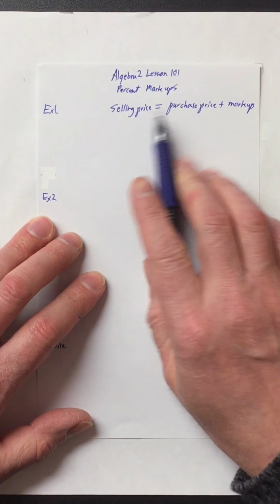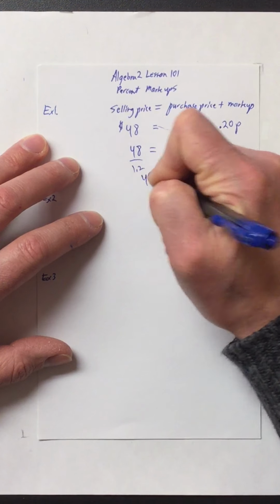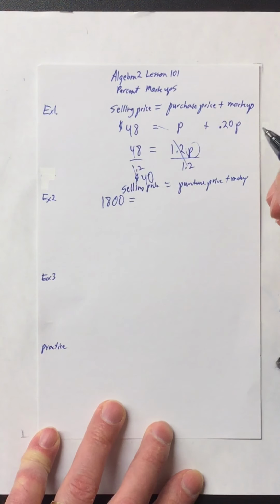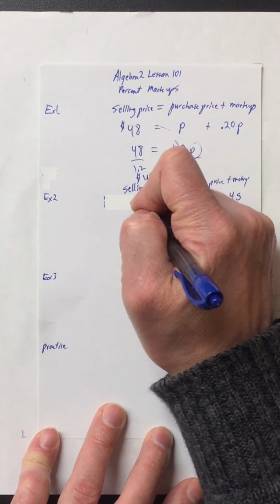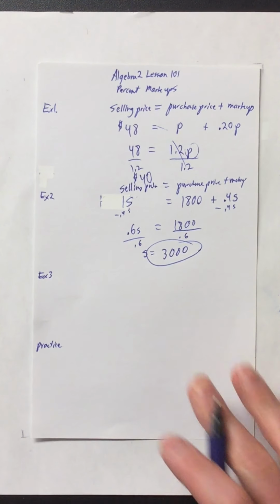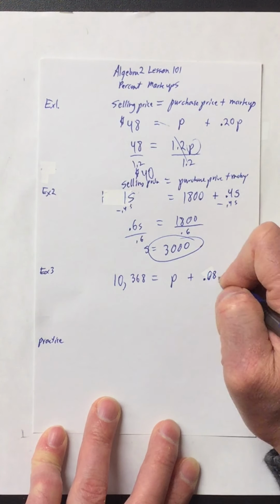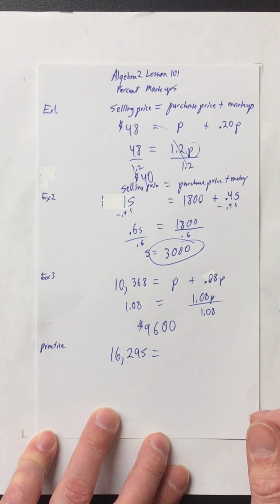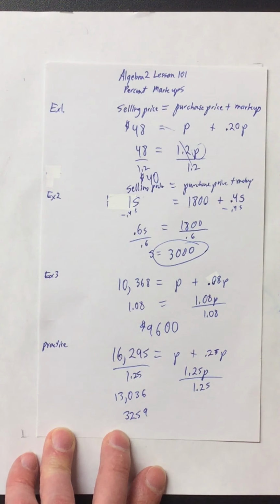Algebra 2 Lesson 101